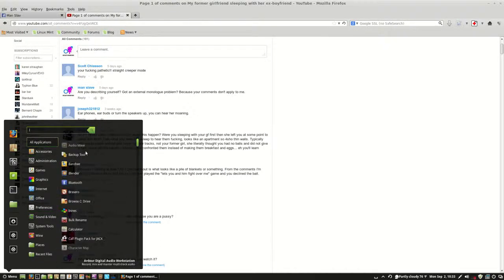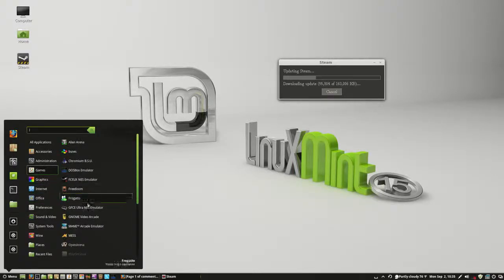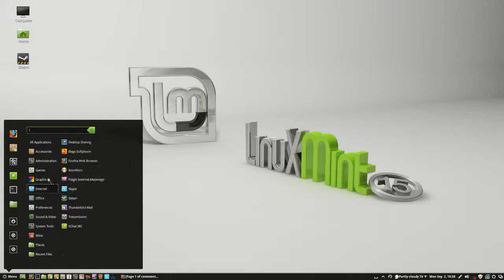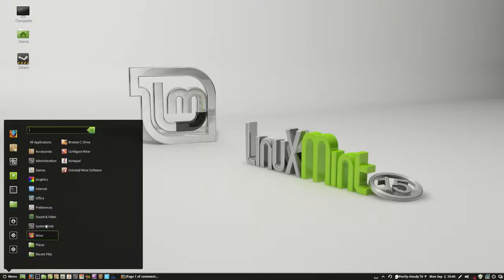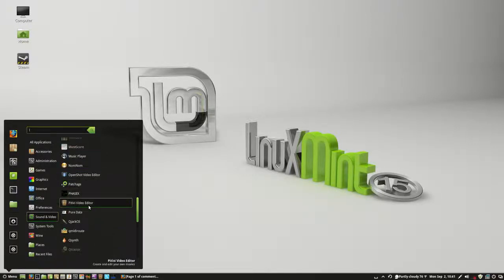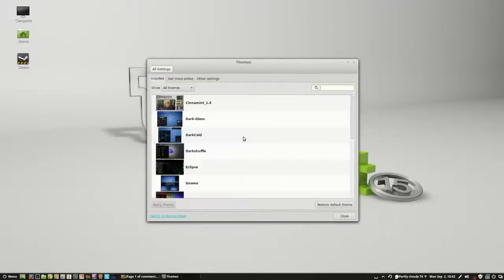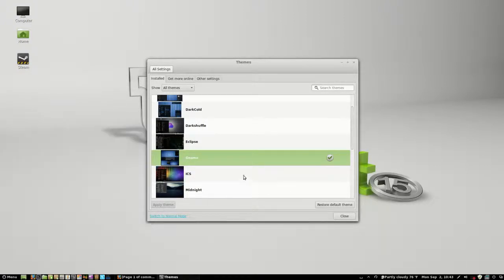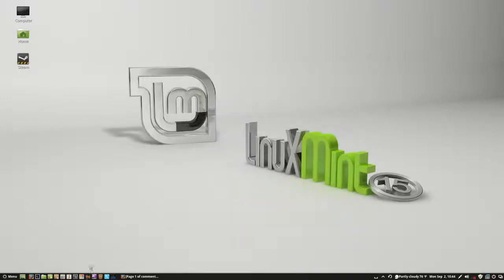Linux Mint 15 Review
My review for Linux Mint 15 Olivia. A fantastic release, but there are some important things to consider before you decide to use it.

Is this Linux Mints most ambitious release yet?== I review both the Cinnamon and MATE desktops of Linux Mint 15. Nice polish all around with added speed in MATE 1.6 and features in Cinnamon.

the latest linux distro release is out - and its packed with new features.

The KDE edition of Linux Mint 15 is finally upon us! In this video I give it a review and show off some of its features. Its available.